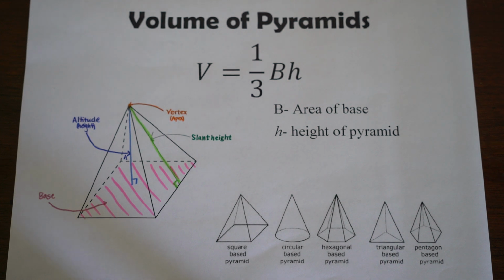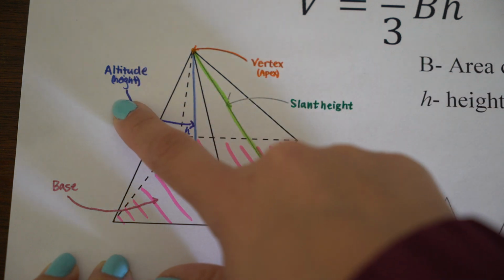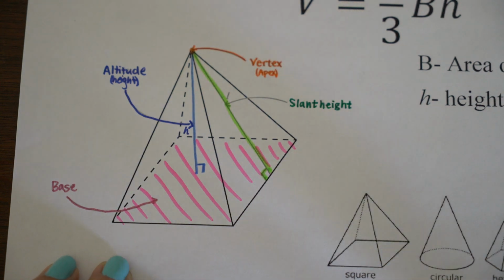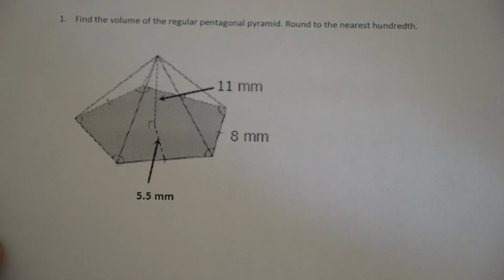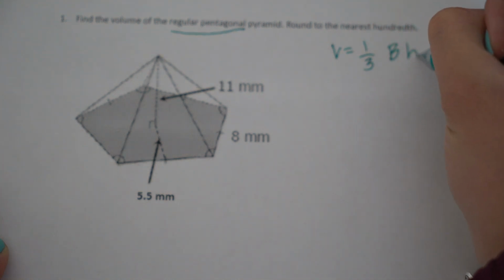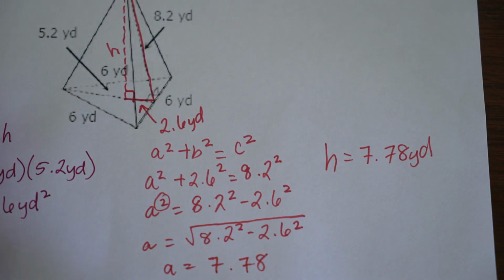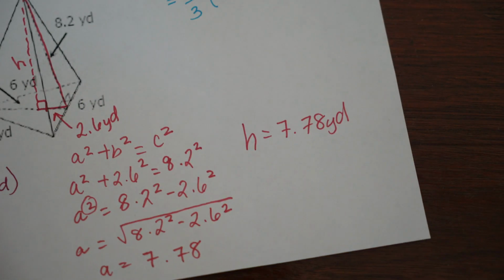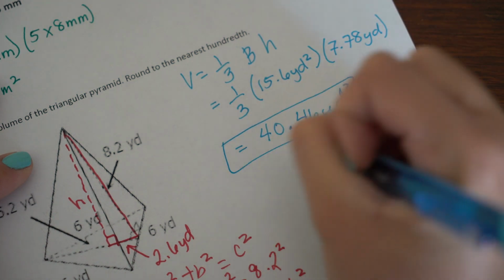Volume of Pyramid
Learn how to find the volume of a regular pyramid. Also, how to find the volume of a pyramid by finding the height of the base.